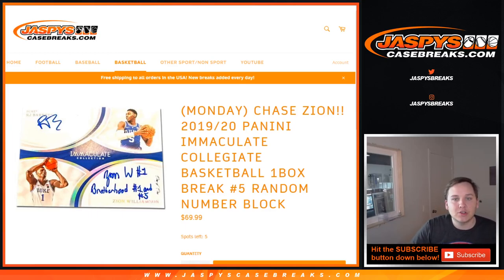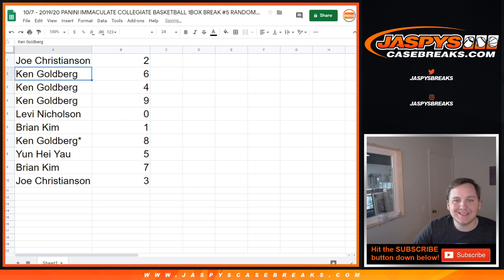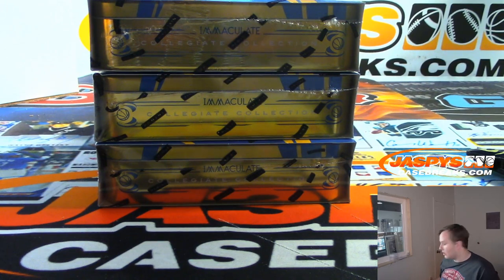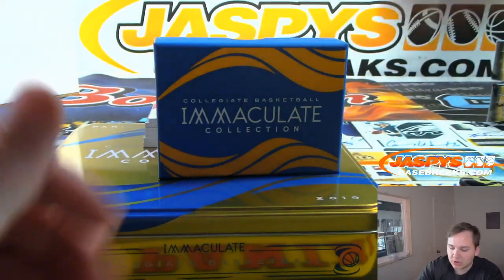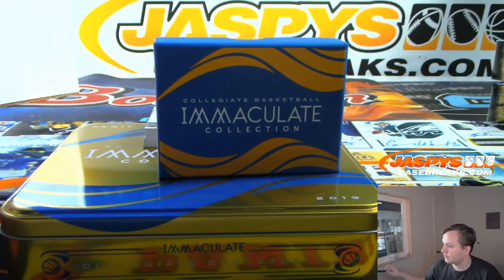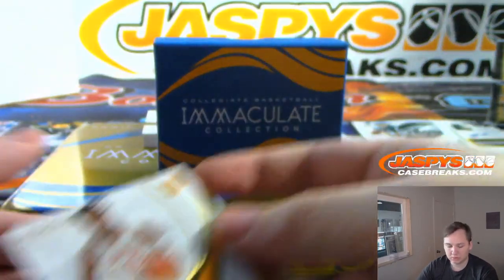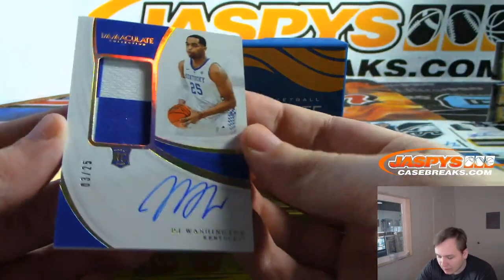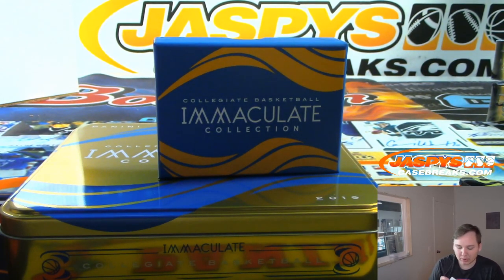10/7 - 2019/20 Panini Immaculate Collegiate Basketball 1-Box Break #3